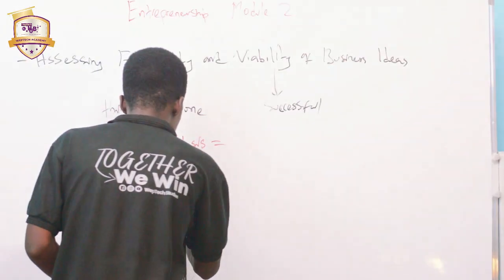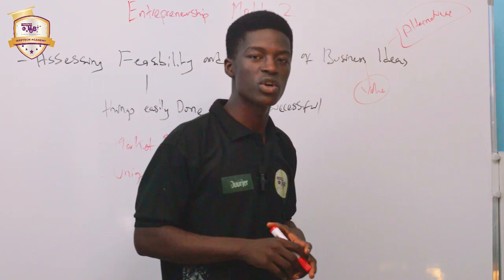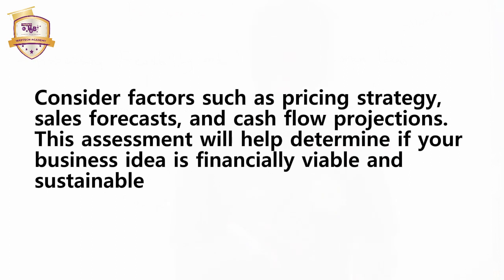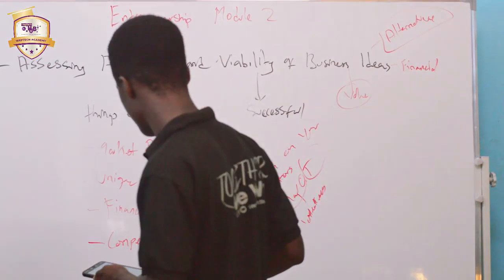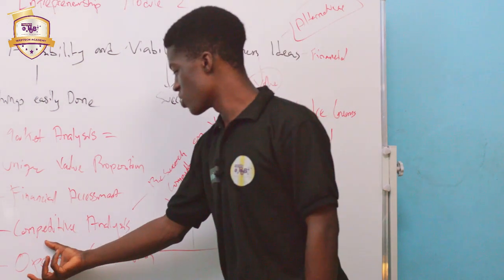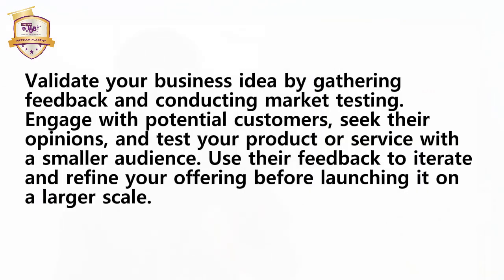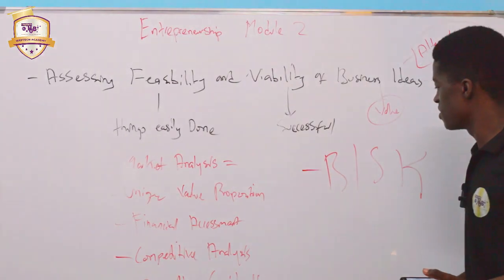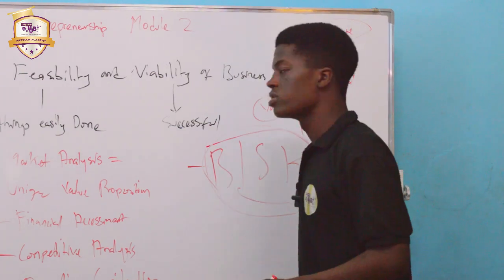Assesing feasibility and Viability of ideas Module 2